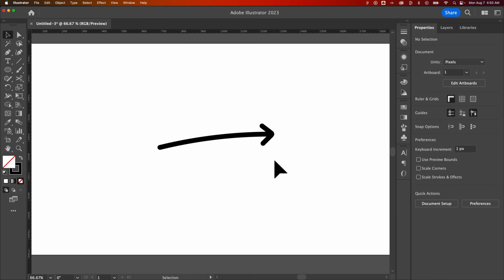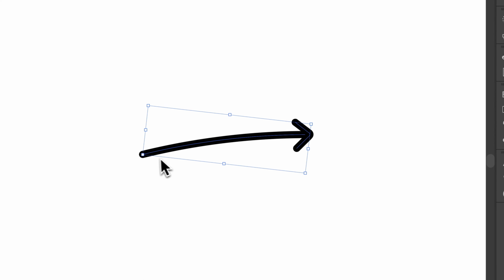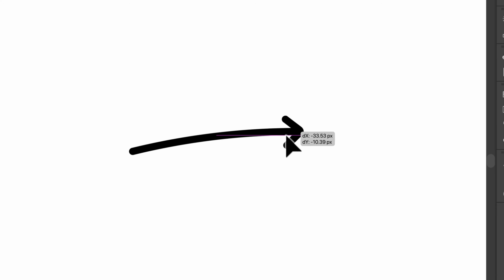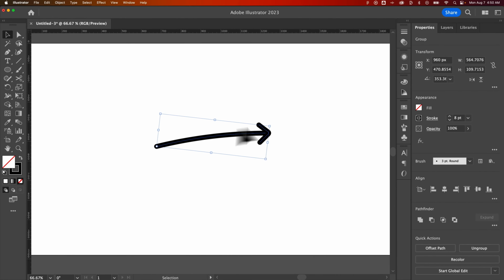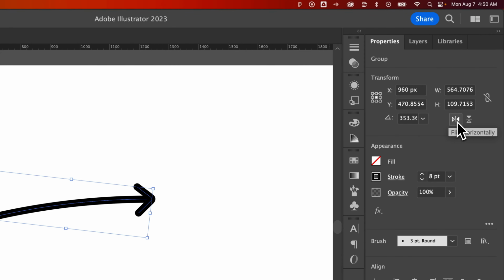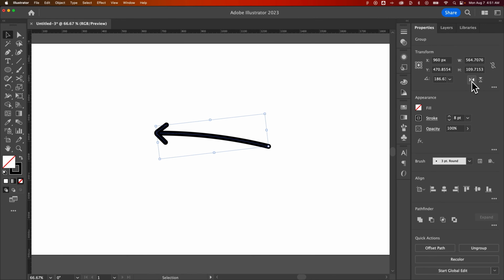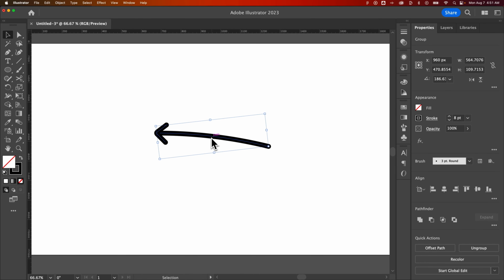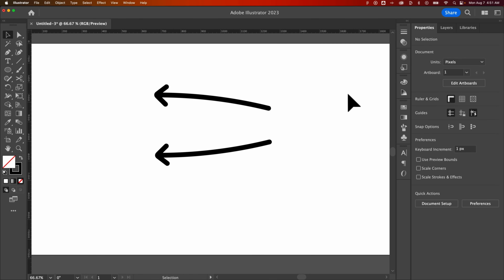How to Flip Horizontal in Illustrator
In this Illustrator tutorial, learn how to flip horizontal in Illustrator. You can flip horizontal with the flip horizontal button in the Properties panel in Adobe Illustrator!